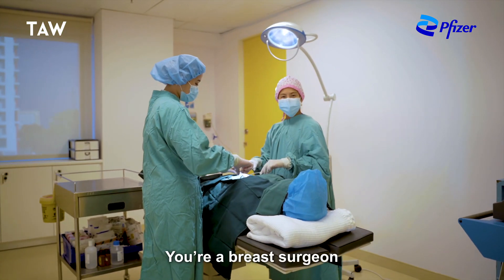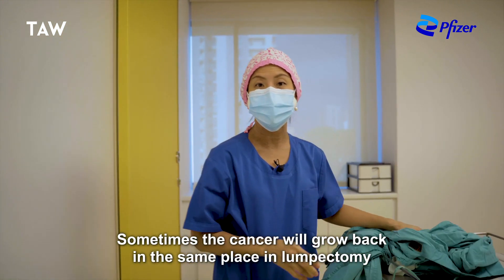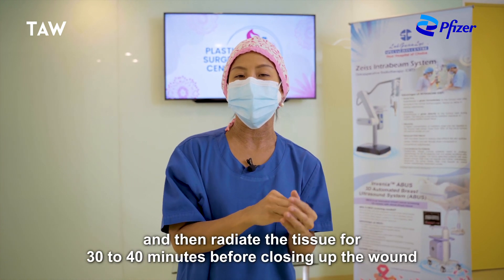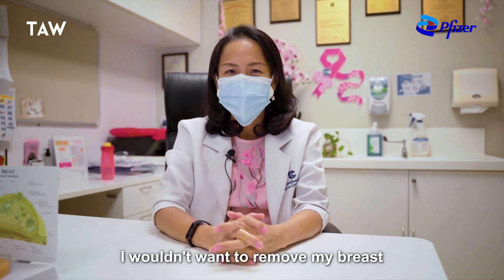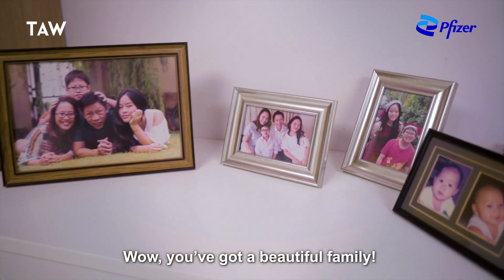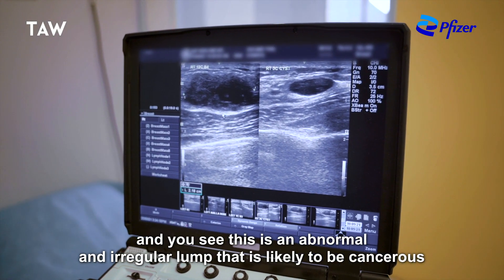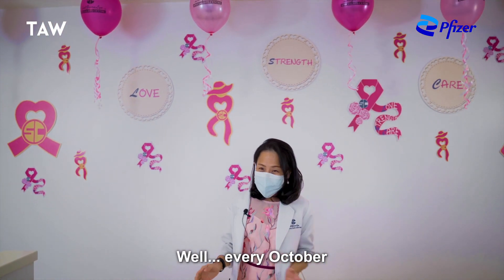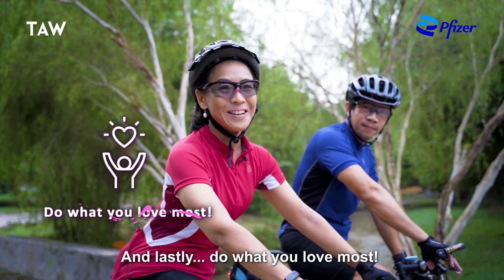Basics of Breast Cancer | Breast Cancer Surgeon Explains Lumpectomy, Radiotherapy & More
We ask breast cancer surgeon Dr (Ms) Teoh Mei Shi your questions on breast cancer, breast surgeries, mastectomy, lumpectomy, breast reconstruction, intraoperative radiotherapy (IORT) & more. This video is packed with the basics of breast cancer, to help you understand this health condition.

Remember: the disease does not define you.

ABOUT US
The Asian Woman connects and empowers Asian women through meaningful conversations and real life stories.